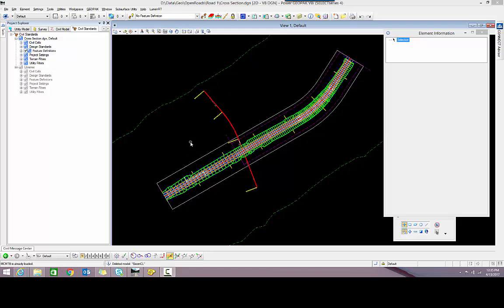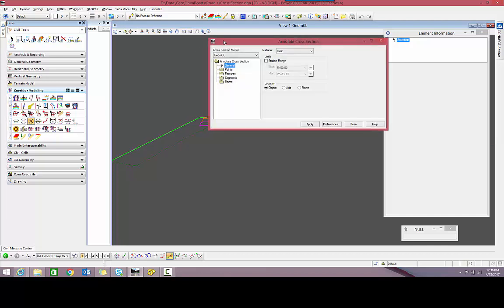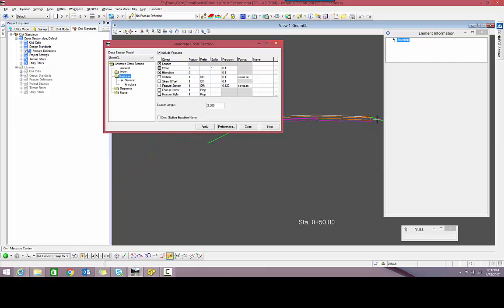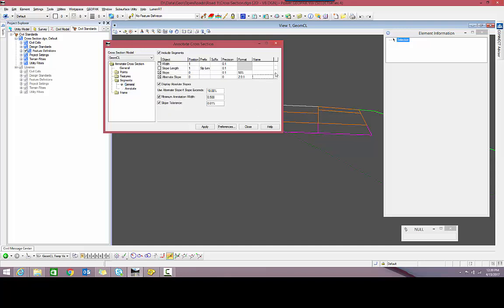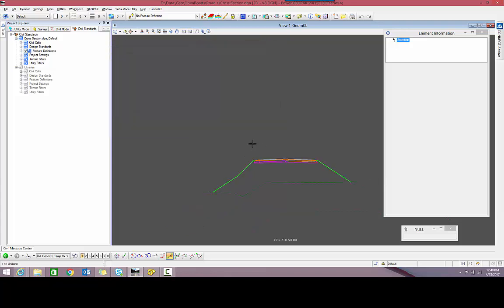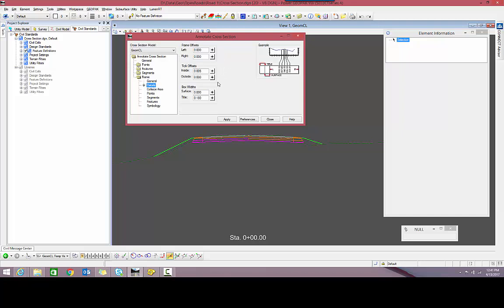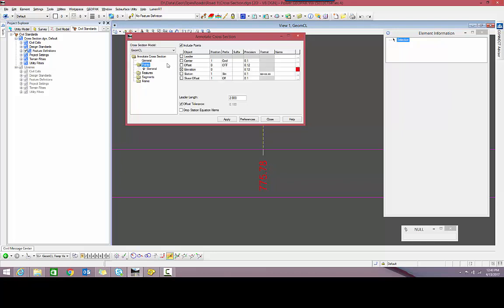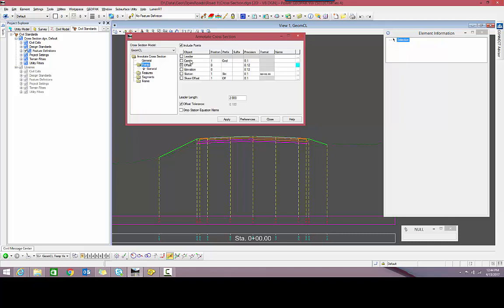Annotate Cross Sections in Select Series 4